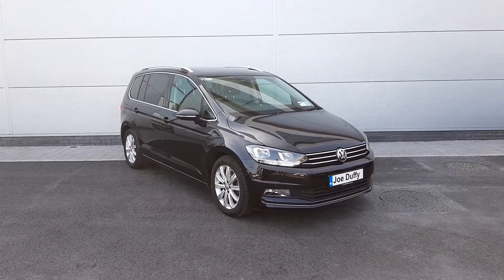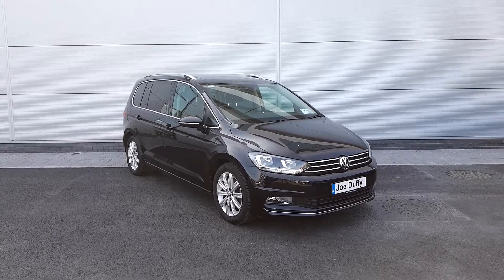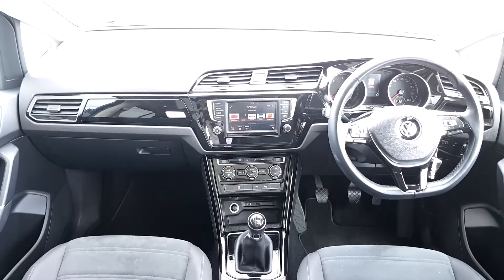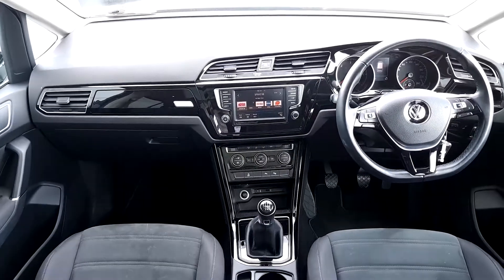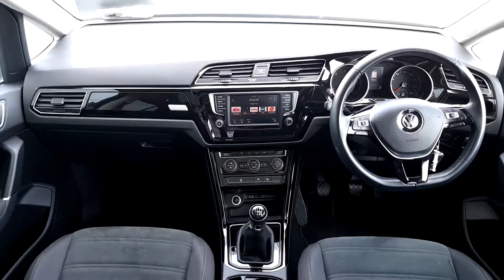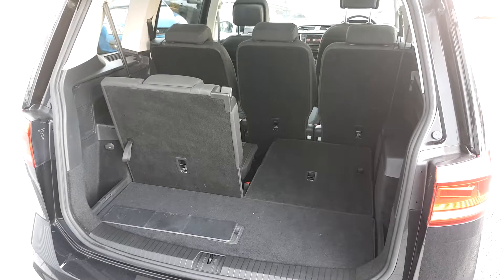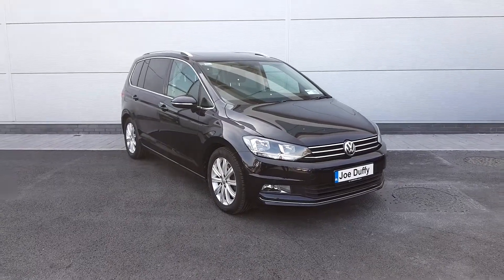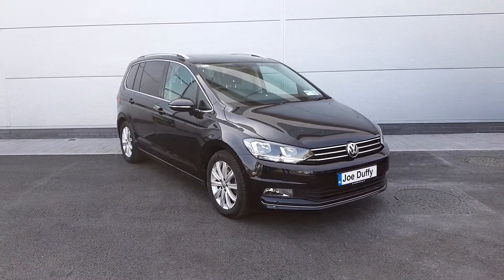171D33955 - 2017 Volkswagen Touran HL 1.6TDI 29,950